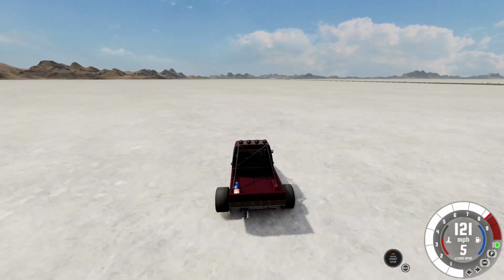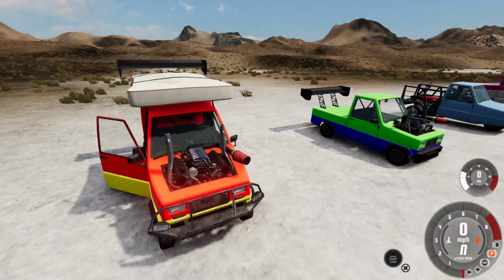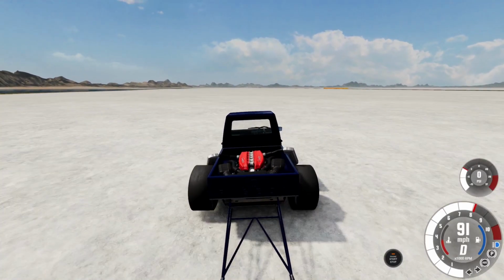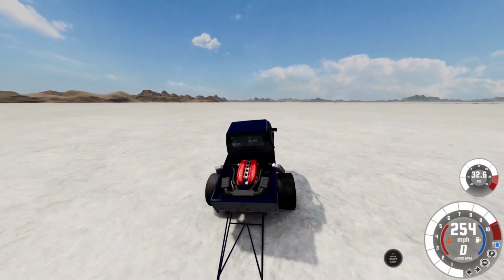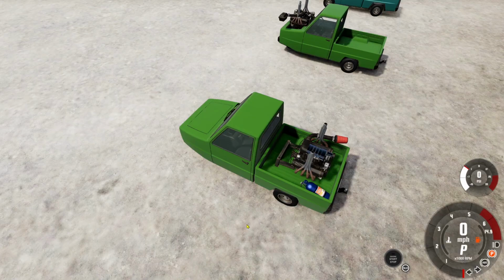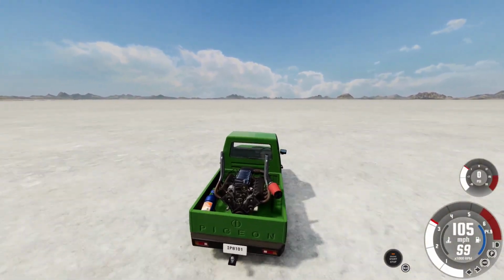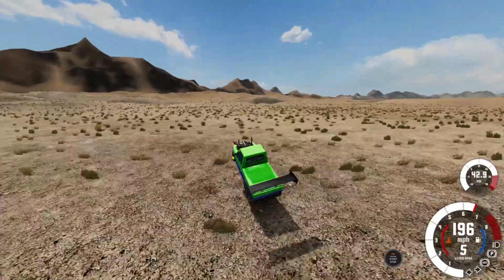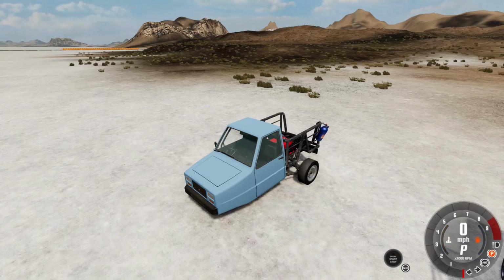Insanely OP Pigeons Bonneville Speed Test | Wins and Fails | BeamNG Mods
Put 4000 hp in a wheelbarrow and this is about what you get. I tested overpowered pigeons on the Bonneville Salt Flats in BeamNG mods and it was pretty much a disaster.